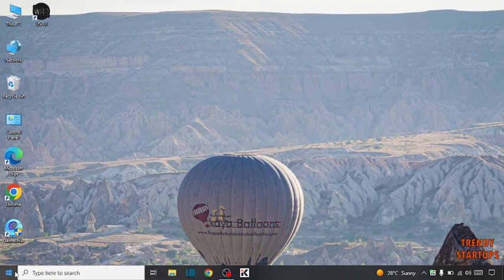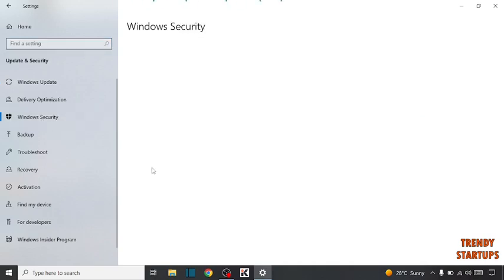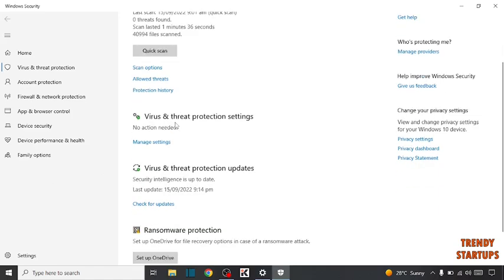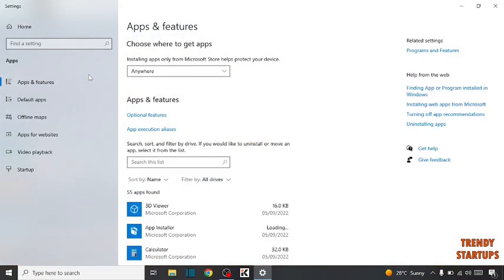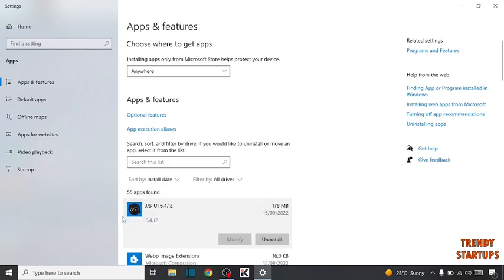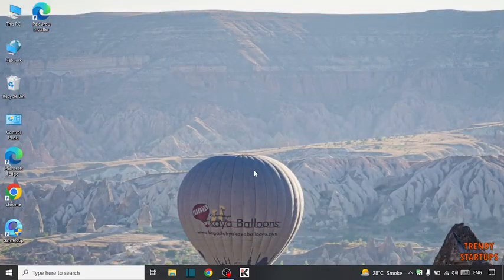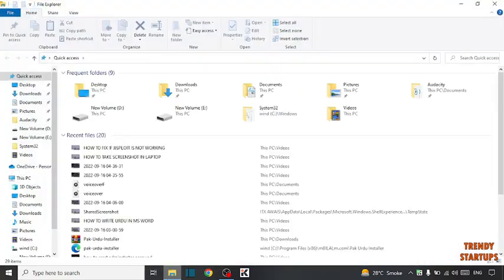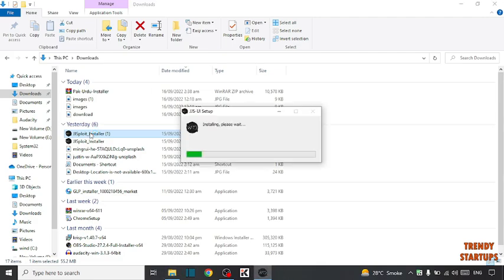[FIXED] How To FIX JJSploit Not Working/Installing/Opening/Stopped Working/Not Executing Errors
Solved - How To FIX JJSploit Not Working/Installing/Opening/Stopped Working/Not Executing Errors.

Hi Guys, In this video I will show you How to fix JJSploit Not Working.

I hope, This video will help you. So keep watching this video to fix JJSploit Not Working and if you want more of these little tips and tricks, then please do subscribe to our channel and give a thumbs up.